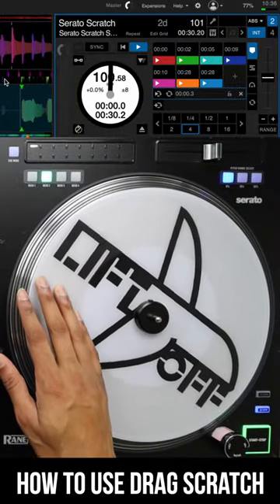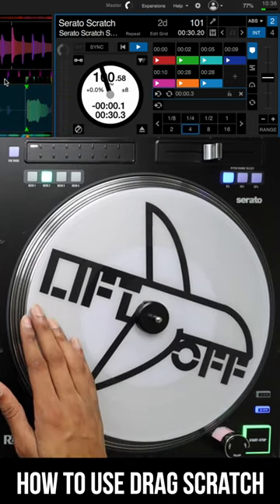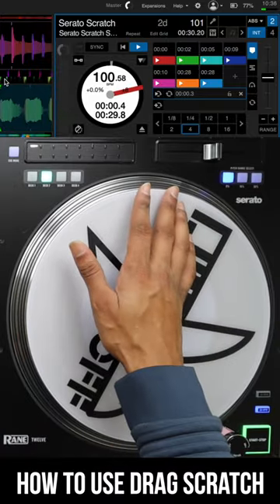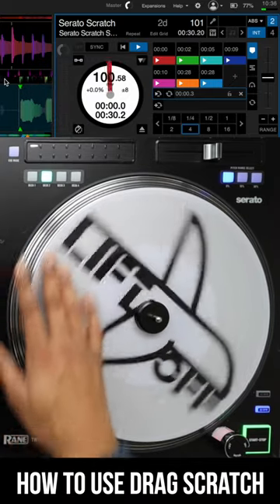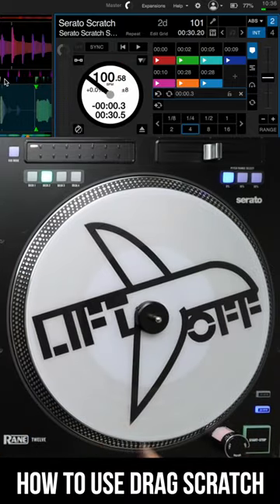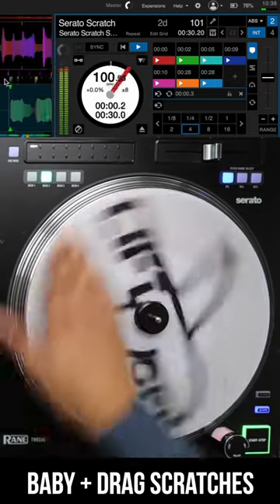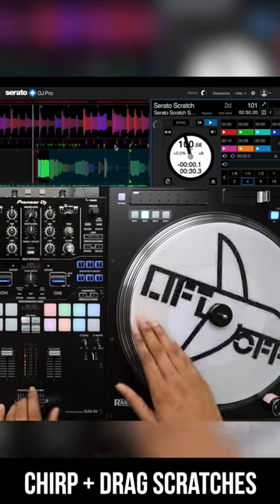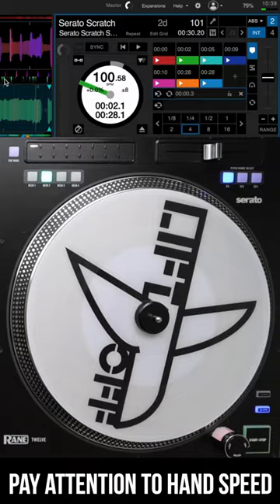Make Simple Scratch Combos Better with Drag Scratches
Join the scratch course

Gear that I use regularly:
Beyerdynamic Professional Studio Headphones
Lacie Hard Drive
DJ Laptop Stand
Studio Quality Lights
Overhead Tripod
Rode Shotgun Microphone
Rane Twelve Turntable
Canon EOS 90D